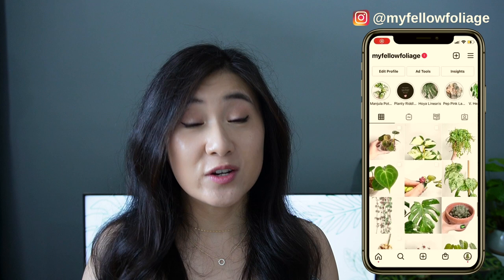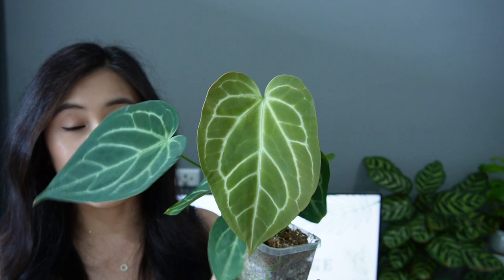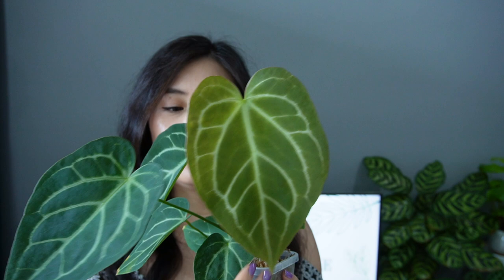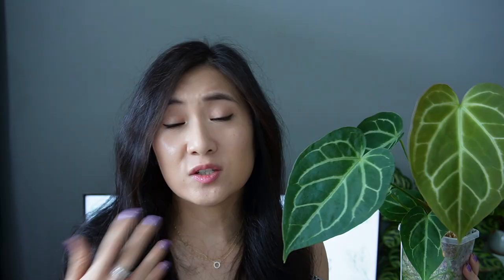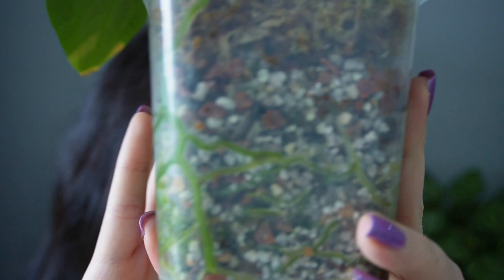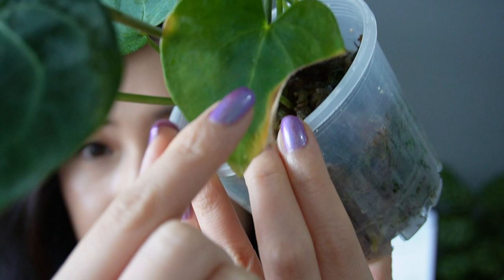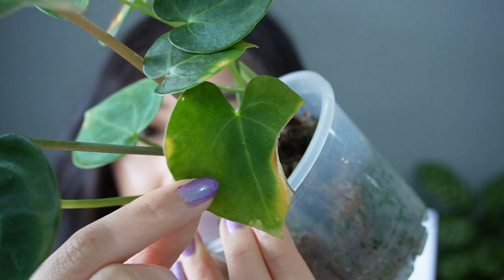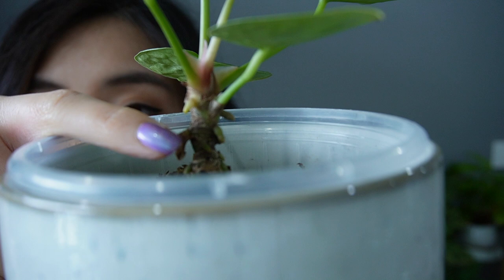Velvet Anthurium Care Tips | 8 Things You Should Know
In this video, I share some tips and tricks I've learned along the way in my journey growing velvet anthuriums. Good news! They aren't as fussy as we think! Hope you find this useful and time stamps are below for ease of reference.

Time stamps:
00:00 - Intro
01:48 - Light
05:35 - Water
07:40 - Soil Mix
08:40 - Humidity
10:55 - Air Flow
11:31 - Temperature
12:07 - Fertiliser
13:26 - Propagation

Hello my fellows! My name is Grace and I am a houseplant hobbyist. On my channel, I share care tips and my experiences throughout my plant journey in case they are helpful to others.

If you’ve read everything and made it down here, drop a comment “Lovely!” In the comments below as well ;)